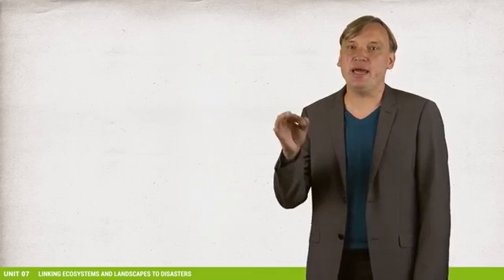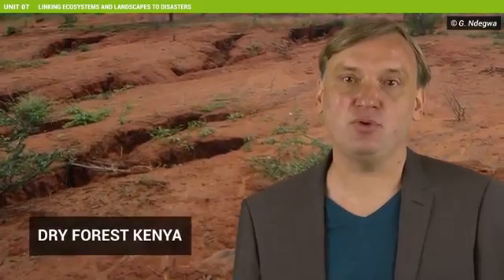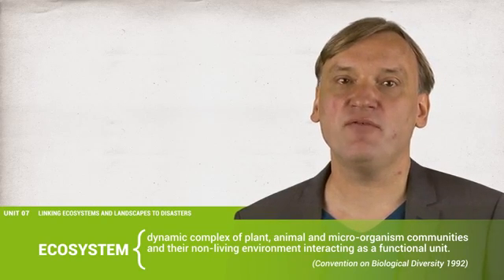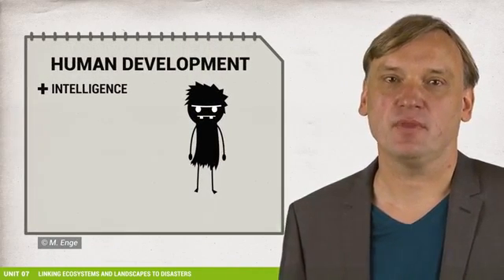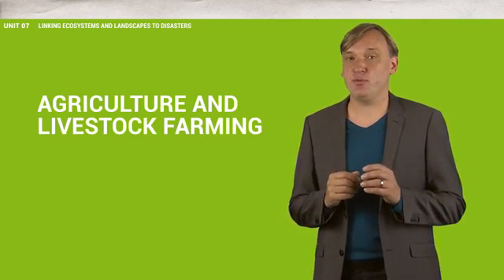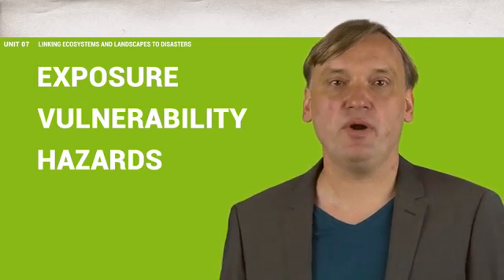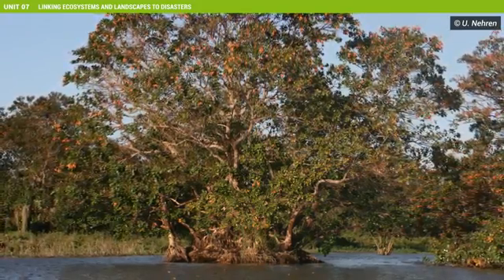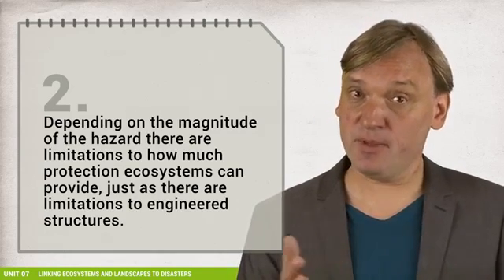Unit 7 - Linking ecosystems and humans to disasters